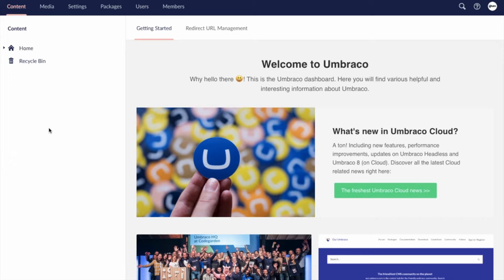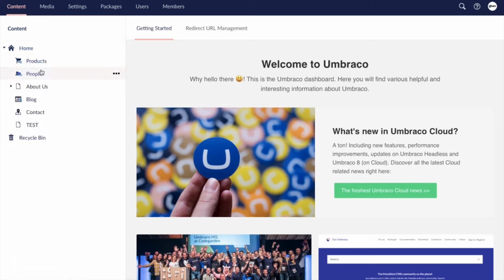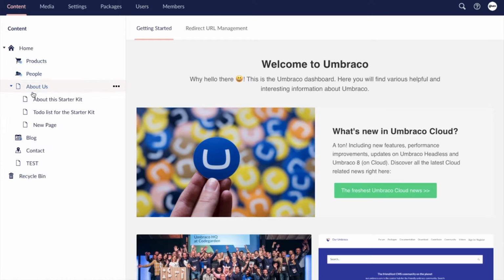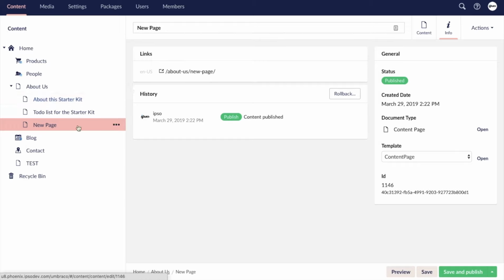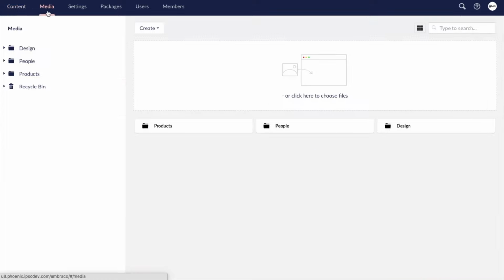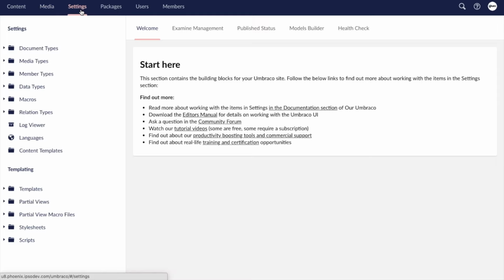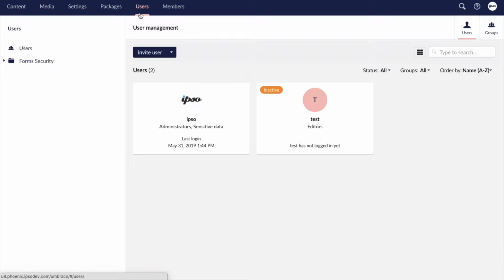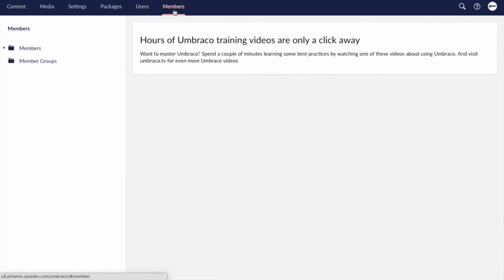ipso Educated | Umbraco 8 Overview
The friendliest Content Management System (CMS). We review it and demonstrate the tree structure.
0:29 Navigation
0:46 Tree Structure/ Content Pages
1:56 Media Section
2:23 Settings Section
2:37 Packages / 3rd Party Extensions
2:55 Users
3:20 Members